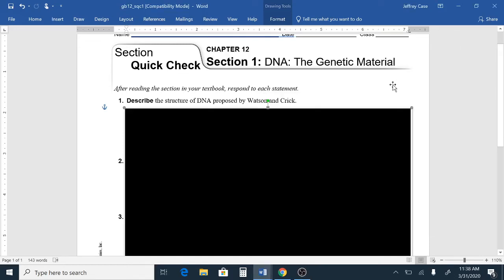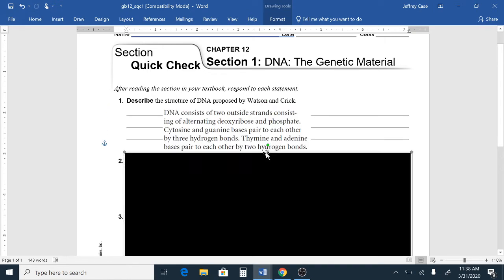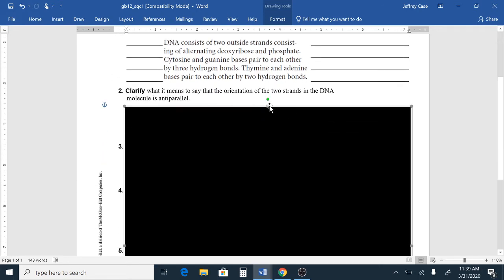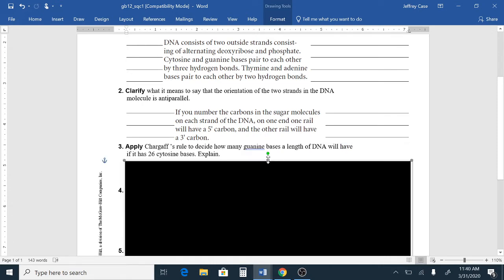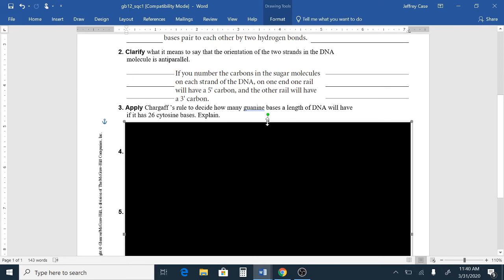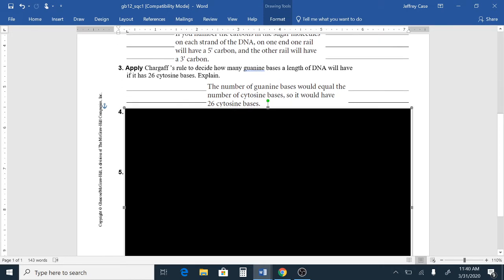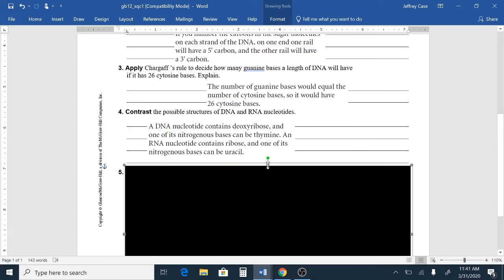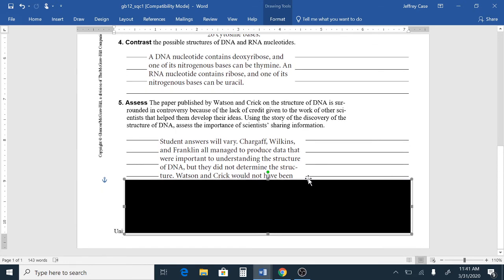Biology - 12.1 Active Reading Review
DNA: The Genetic Material